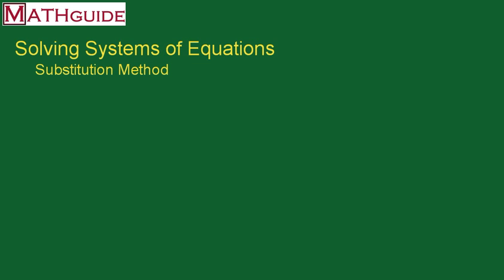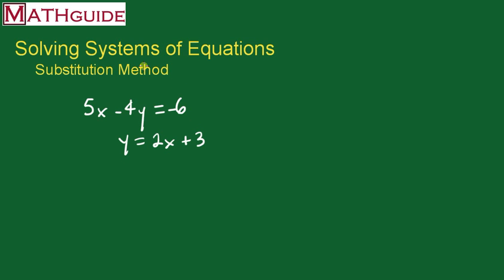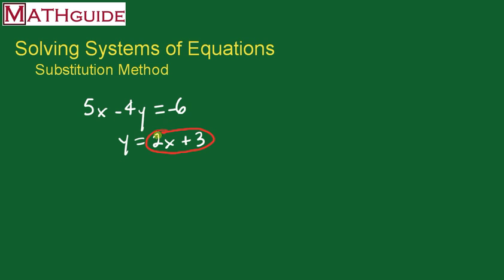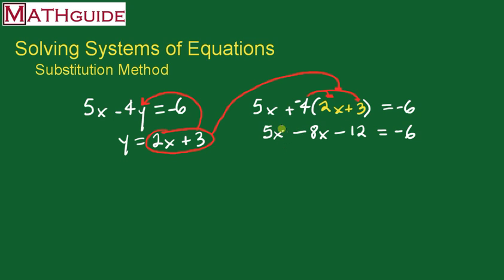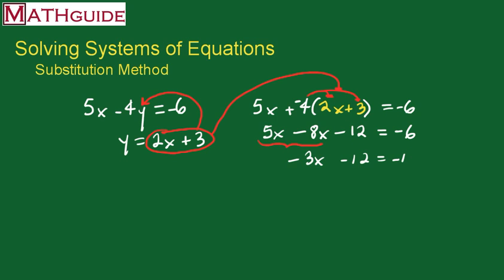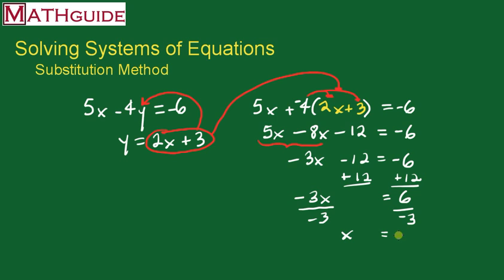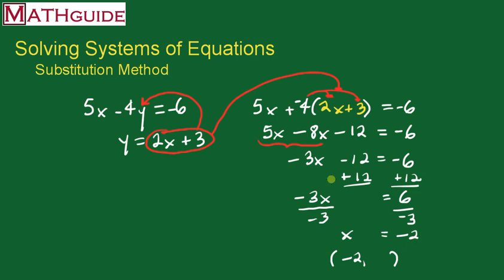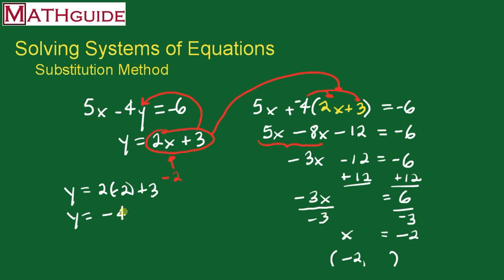Substitution Method: Systems of Equations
This MATHguide ] video will inform the viewer how to solve a system of linear equations by the substitution method.